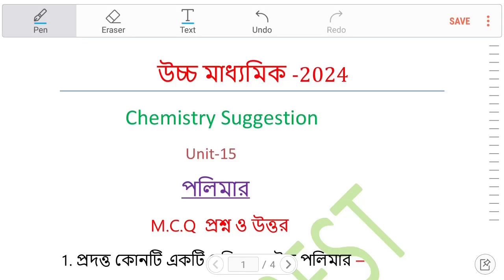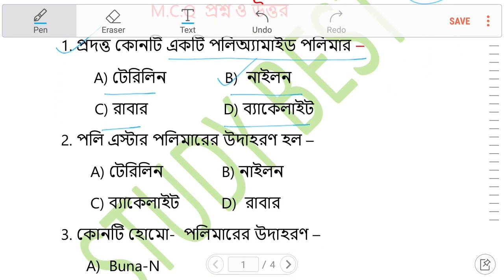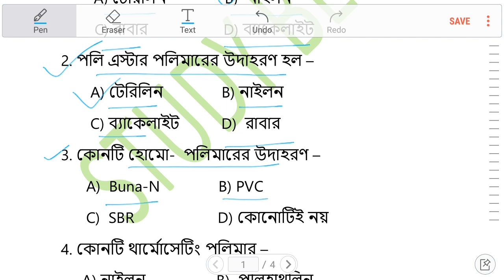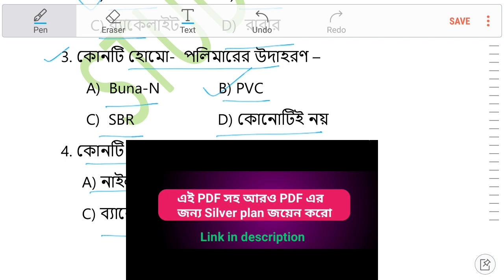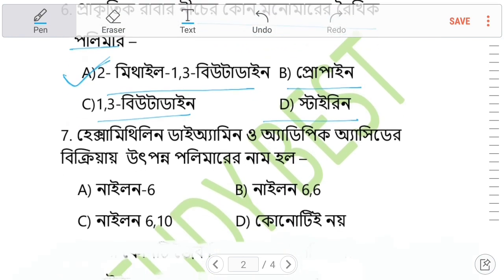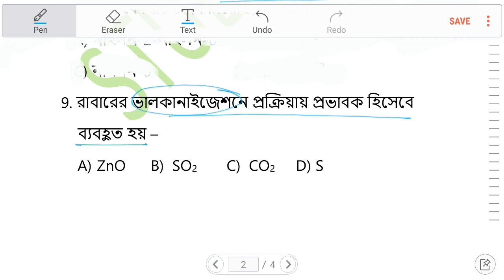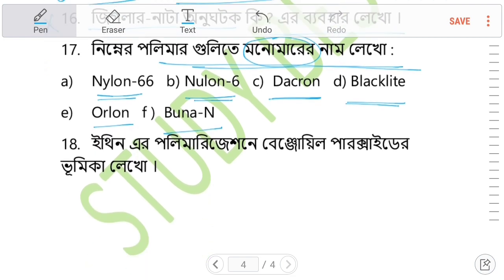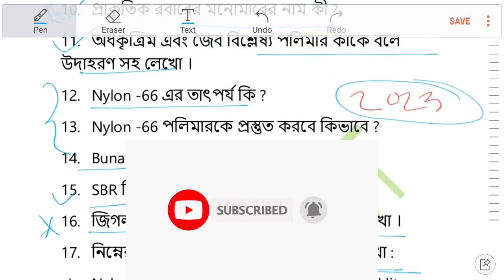উচ্চ মাধ্যমিক কেমিস্ট্রি সাজেশন ২০২৪ । class 12 পলিমার অধ্যায় সাজেশন ২০২৪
H.S Chemistry suggestions 2024    | class 12 unit 9 chemistry suggestion 2024 |
এই প্রশ্নের pdf ফাইল পেতে হলে silver plan মেম্বারশিপে জয়েন করতে হবে !!                                                               এই অধ্যায়ে প্রশ্ন উত্তর ...